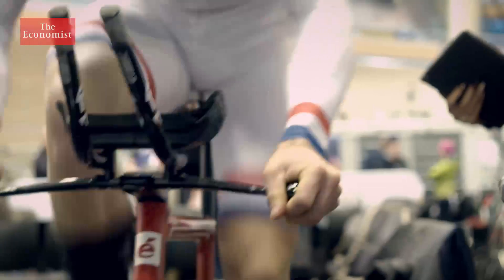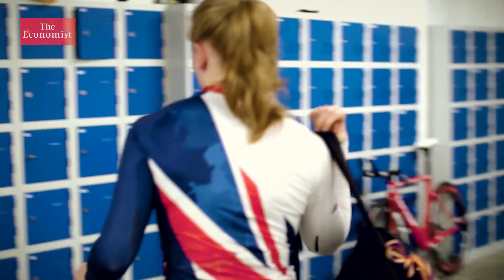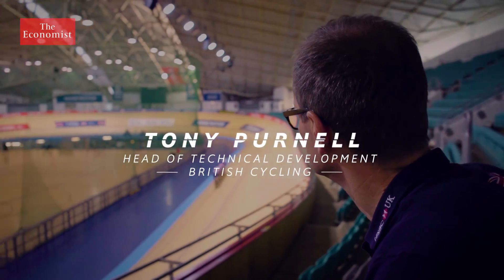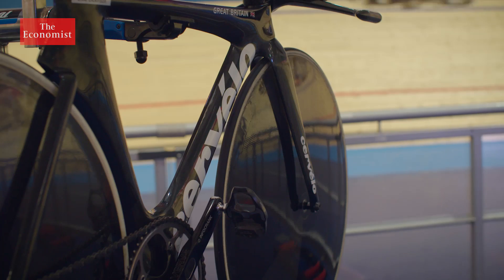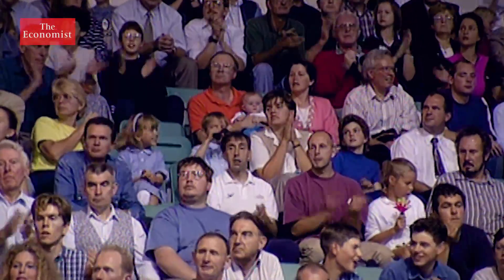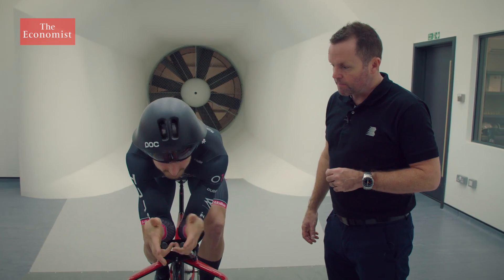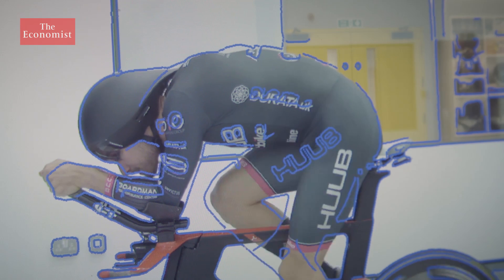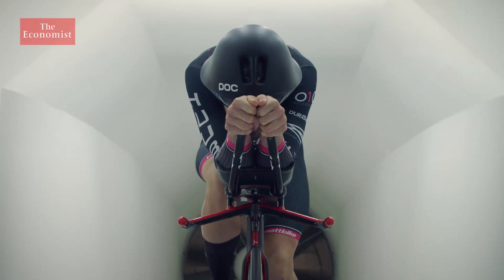Cycling's speed secrets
In Olympic cycling the smallest of tweaks to the bike and the rider's position can make the difference between glory and failure. Discover how marginal gains have helped Great Britain's track cyclists repeatedly top the medal table. Film supported by @DXCTechnology

Few sports test the limits of professional athletes like cycling but it's not just human endurance on the track that delivers the winning formula. It's human ingenuity off it. In elite sport, the difference between success and failure is often the finest of margins.

This is base camp for one of the most successful teams in global sport - Great Britain's track cyclists have topped the medals tables at the past three Olympic Games. And it's a team that keeps churning out winners.

In a sport where races are decided by as little as one thousandth of a second, Emily and her teammates are obsessed with one thing - marginal gains. And one of the best places to find those tiny margins is on the bike. The teams key man for this is an aerodynamics expert and ex-Formula one motor racing engineer.

Cambridge University professor of engineering, Tony Purnell, designed the world-renowned T5GB bike with manufacturer Cervélo. By dramatically reducing air resistance it helped the British team enjoy its most successful Olympics ever.

All-important milliseconds were shaved off performance times by making the tiniest of design changes - even down to the chain.

It's not just the bike where aerodynamic perfection is relentlessly pursued - it's also the person on it. The precise position of the  rider can make all the difference. In 1996 Olympic gold medalist Chris Boardman broke the one-hour world record. By pioneering his legendary Superman position. Today this legacy lives on at the state-of-the-art Boardman Performance Center in Evesham England. Today Jamie is helping professional cyclist Dan Bigham decipher his optimum body posture for an upcoming Team Pursuit race in the wind tunnel. Dan is battling winds of over 60 kilometres per hour to simulate the drag conditions he'll face on the track. His performance and ultimately success could depend on a series of almost imperceptible tweaks to his position on the bike. By moving his hand slightly forward and adjusting the gap between them by just millimeters Dan speeds up by nearly half a second per kilometer.

Come race day, subtle changes like this could add up to a big advantage for Dan's team.

Cycling's reputation has been damaged by doping but its pursuit of legitimate marginal gains still sets the pace for many other disciplines. Britain's world-beating cyclists face ever more intense competition from rivals who are quickly learning how to innovate. The pursuit of marginal gains is about to get even more marginal

In elite sport the difference between winning and losing often hangs on the smallest of margins.  As coaches, teams and athletes press ever harder in pursuit of victory, this series reveals the latest innovative approaches they hope will keep them ahead. From data to design, science to psychology, discover what it takes to find the winning edge.